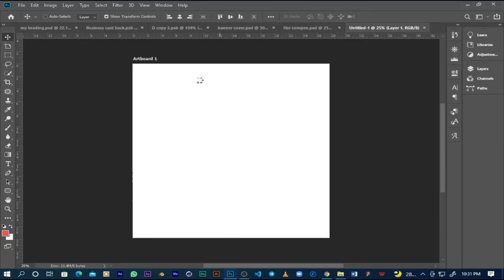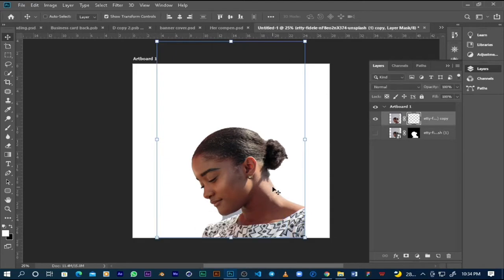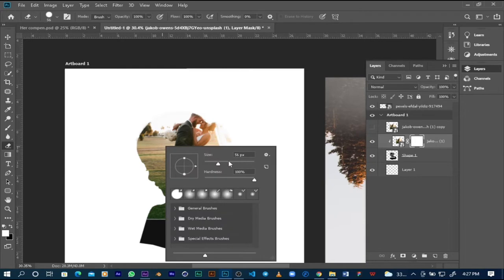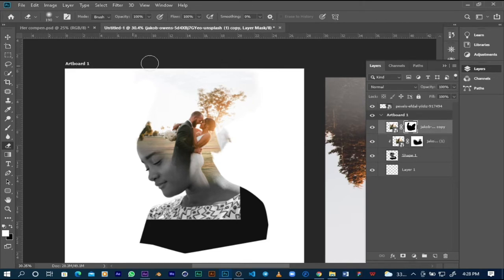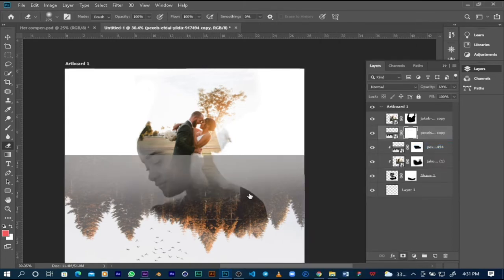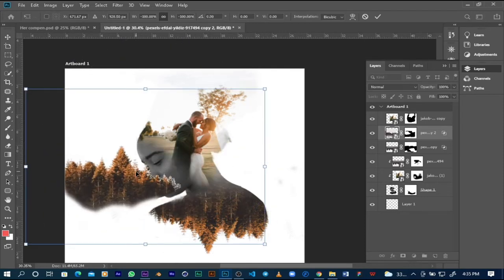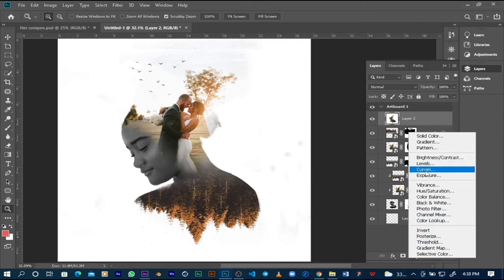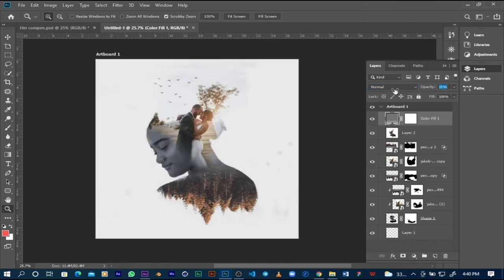How to Create (Simple Double Exposure in Photoshop)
Hey guys, check out this simple step by step double exposure tutorial.
This technique can be applied to any way you want to express your creativity.
Feel free to replicate the design and share what you have done.